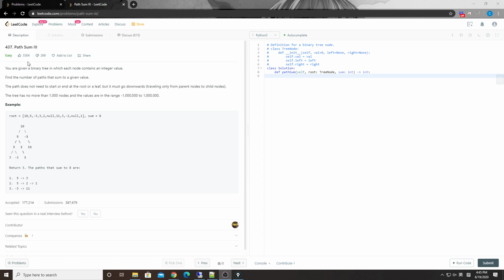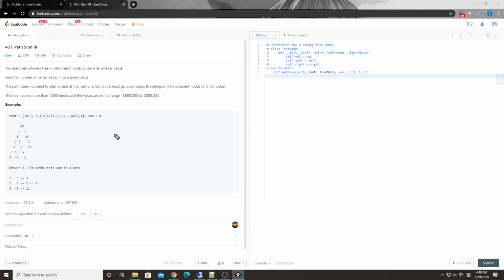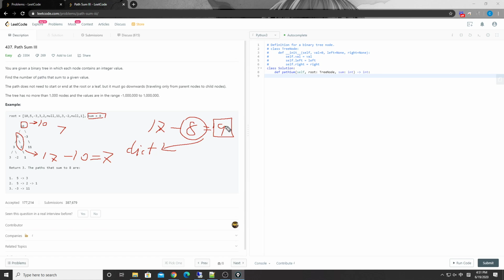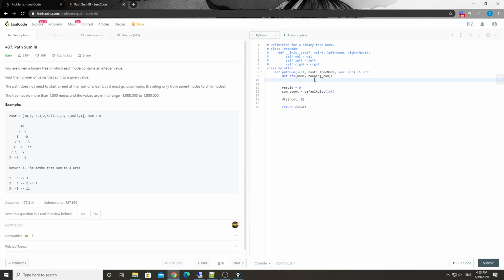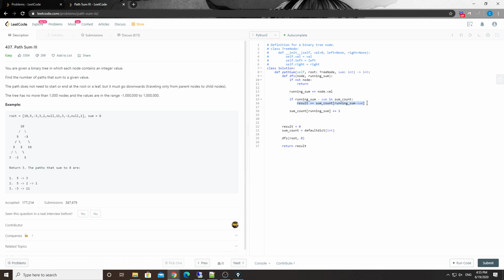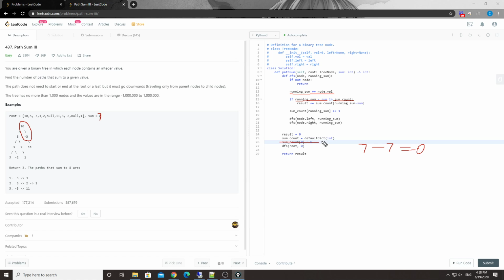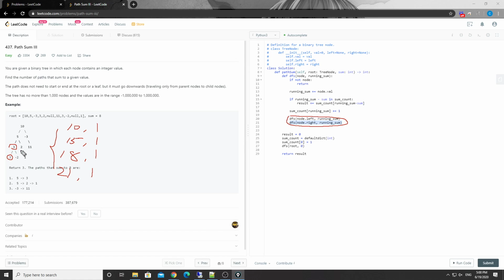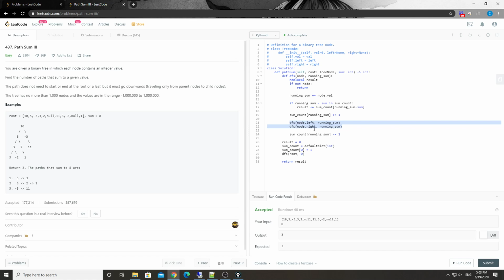LeetCode 437. Path Sum III